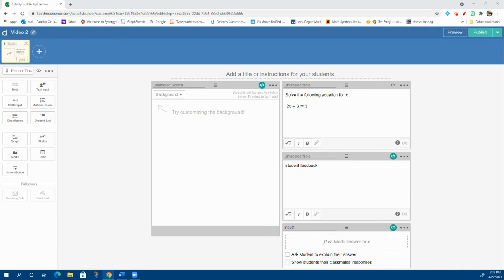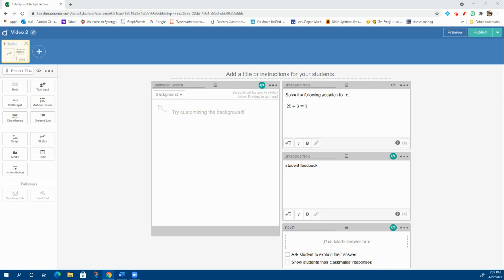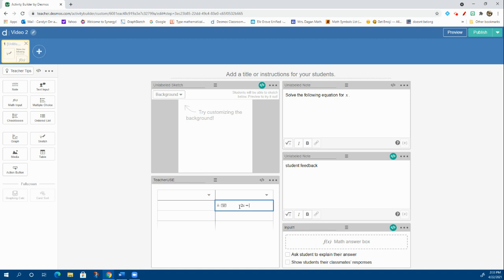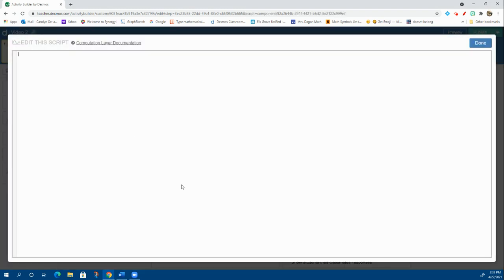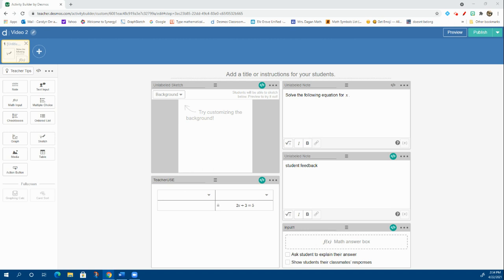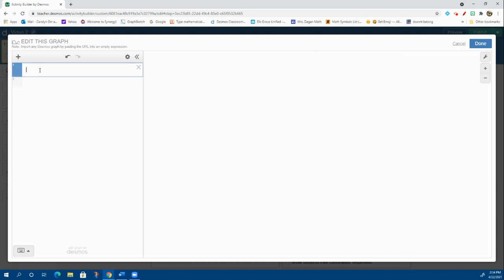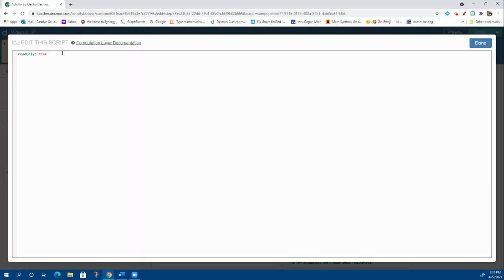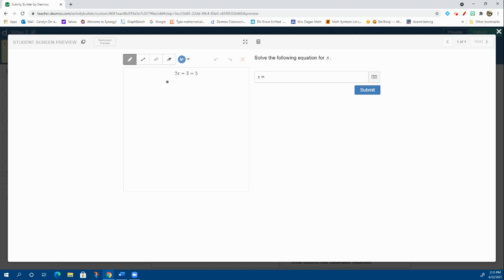Math Input CL 2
In this video we are adding the equation to the sketch to prompt students to show their work, or explain their steps.